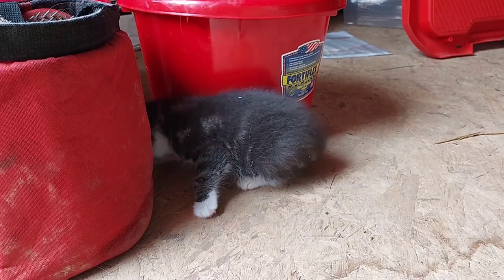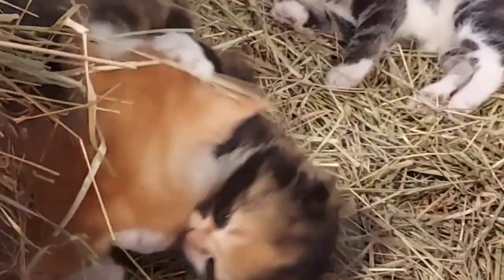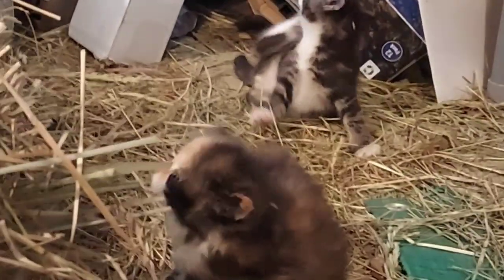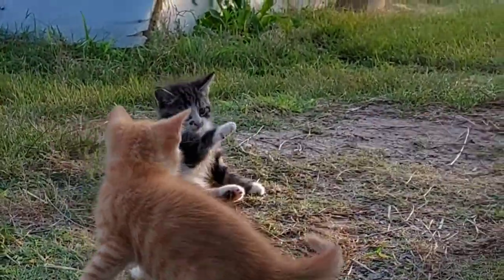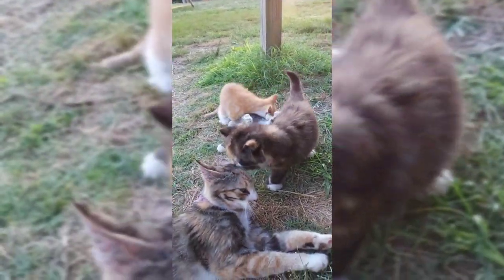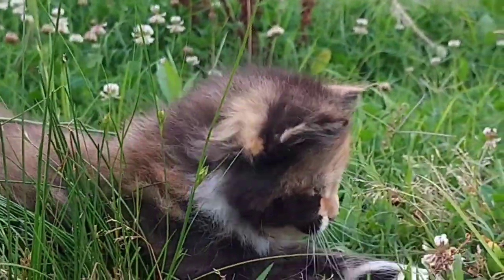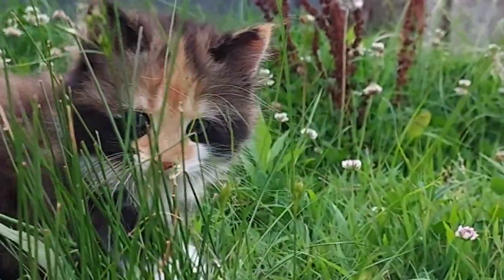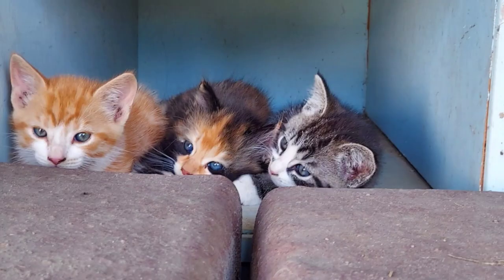CUTE BARN KITTENS Grow Up! 3-8 weeks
Ellie our barn cat got pregnant before we could get her spayed! We rehomed the kittens and paid for her spay so she won't have any more.
Support adopting a cat!

Follow our journey of training horses, rescue and rehabilitation for equines.

RH Farm is a Nonprofit dedicated to the rescue, care and rehabilitation of abused, neglected or slaughter bound horses. We accept surrenders, pull from auction and other avenues of rescue. We work very hard to find them a forever home, and a better future.

We are 99% self-funded at the moment. With your donation we can save more horses from slaughter, rehabilitate neglected ponies and help equines in need find the love they deserve.